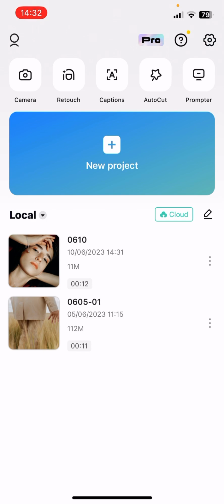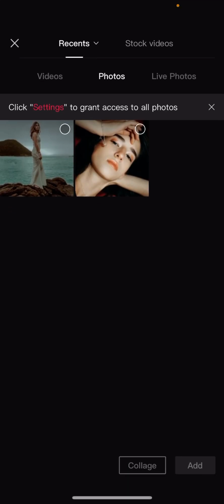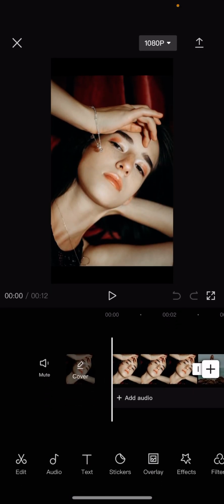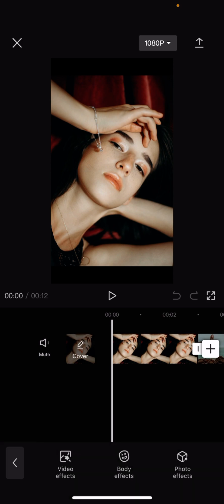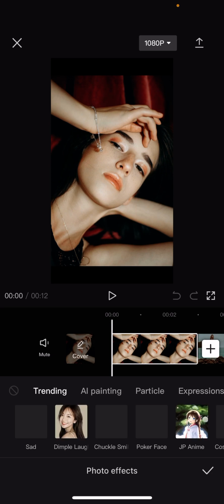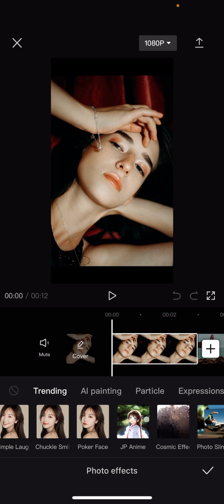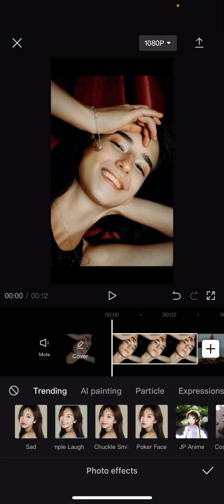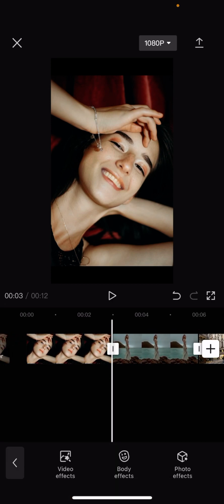How to add photo effect in CapCut?